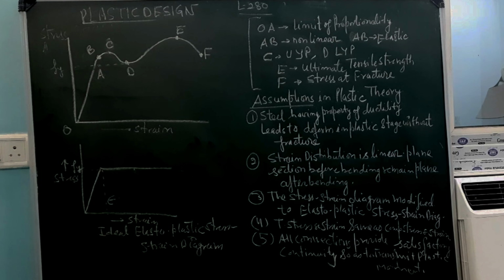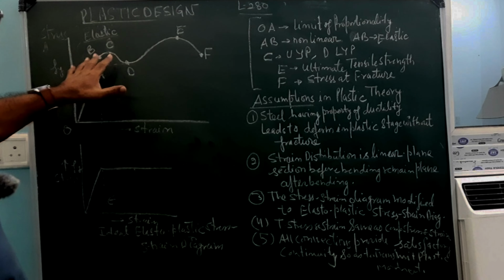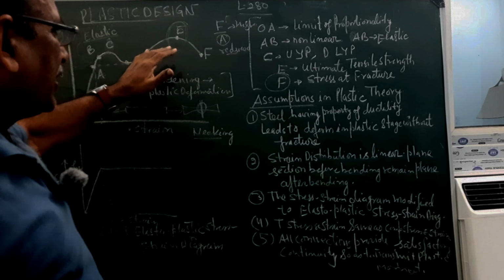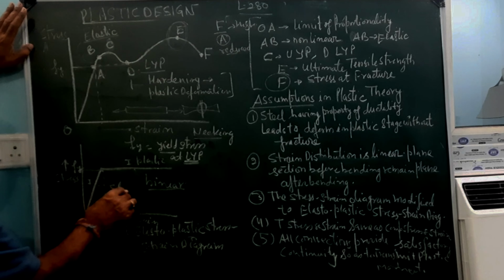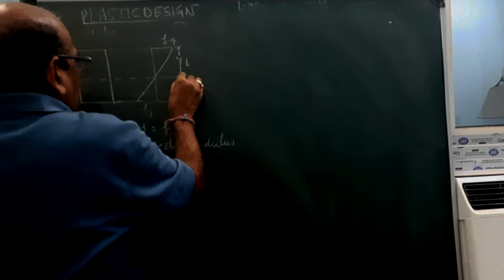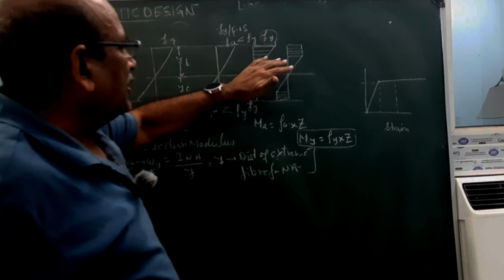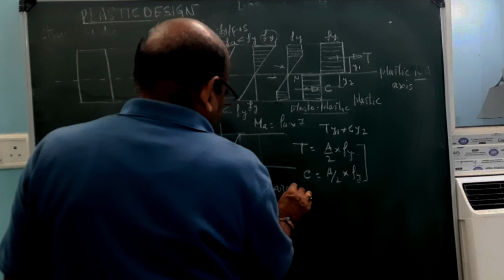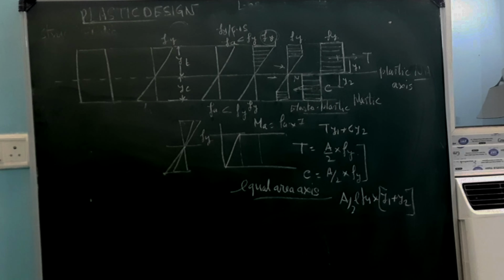Collapse Method of Design (Plastic Design) | Lecture 280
In this lecture, we explore the Collapse Method of Design, also known as the Plastic Design Method, an essential concept in structural analysis and design. You’ll learn how structures behave beyond the elastic limit, the formation of plastic hinges, and the determination of collapse load for beams and frames. This method helps engineers design more economical and safe structures by utilizing the full strength of materials. Perfect for Diploma and Degree Civil Engineering students, this lecture provides step-by-step explanation, practical examples, and clear conceptual understanding.